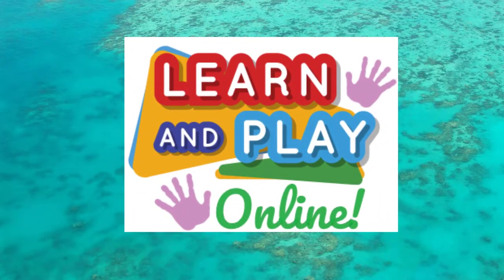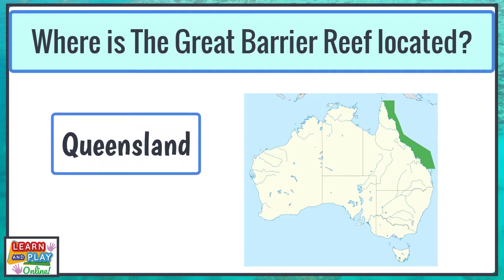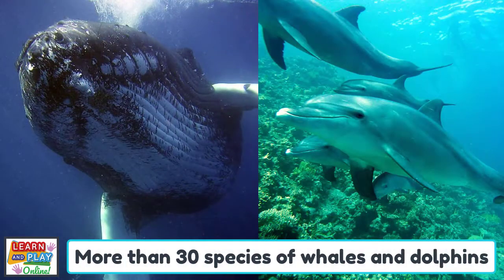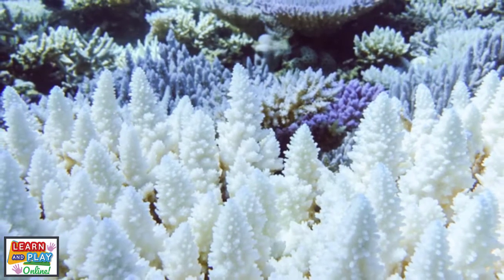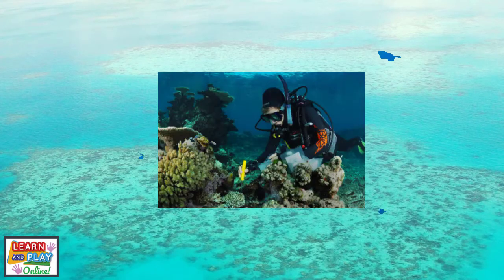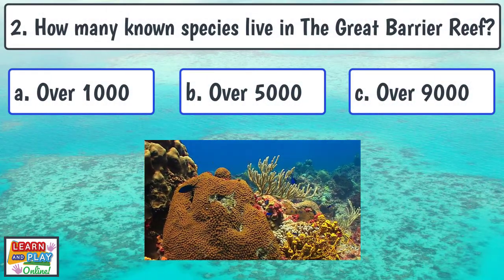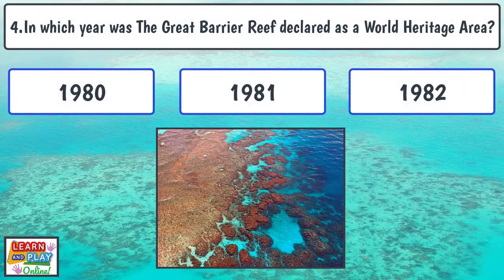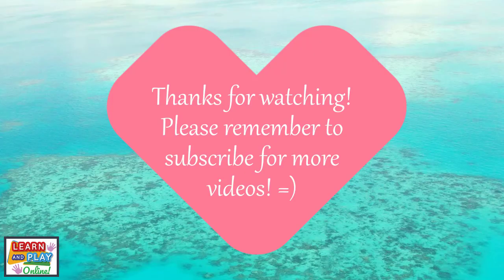The Great Barrier Reef for Kids!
In this video, we will explore the natural wonders of one of Australia's most renowned attractions- The Great Barrier Reef!